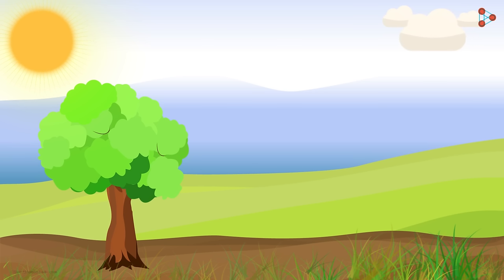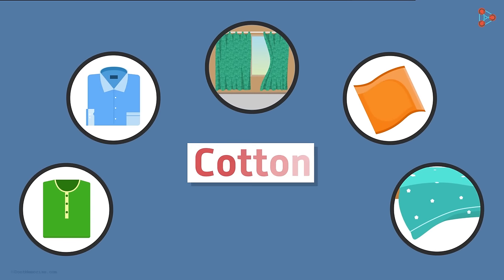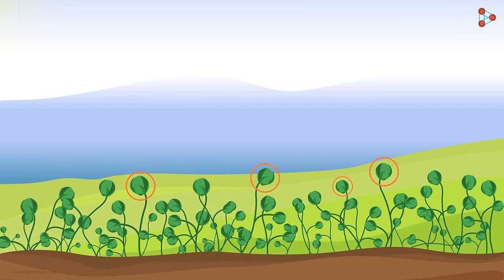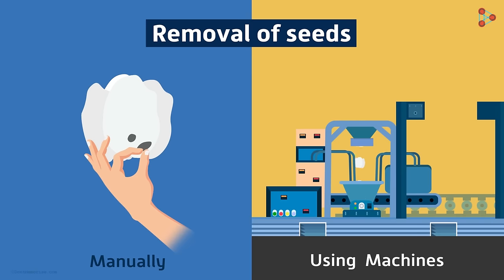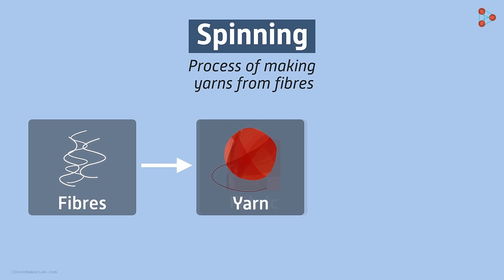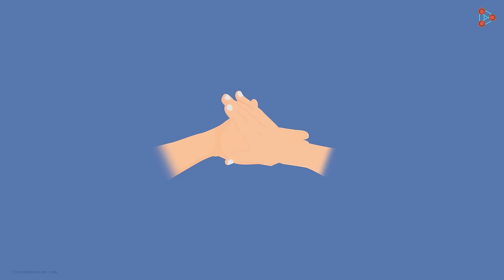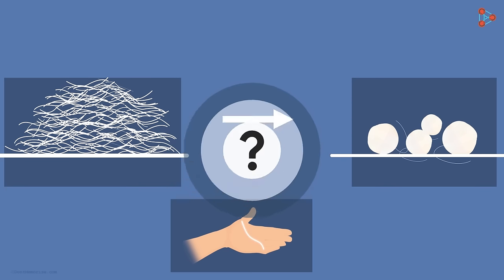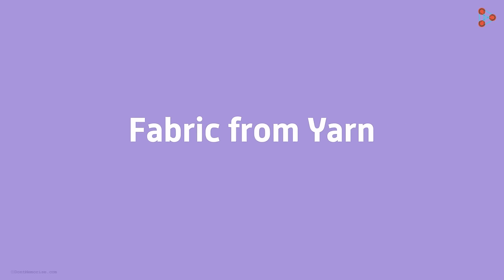Cotton Fibres | Fibre to Fabrics | Don't Memorise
In this chapter of Fibre to Fabric, we will learn how exactly the fluffy Cotton balls are converted into smooth Fibres. The process of making Cotton Fibres involves a series of interesting steps. Want to know how exactly each step progresses to the other? Watch this video to get introduced to Cotton Fibres in detail and the process of obtaining Fibres from the cotton plant.

✅To learn more about Fibres, enroll in our full course now

In this video, we will learn:
0:00 Introduction
0:39 Cotton Plants
1:01 Cotton Collection and Spinning the Thread into Yarn